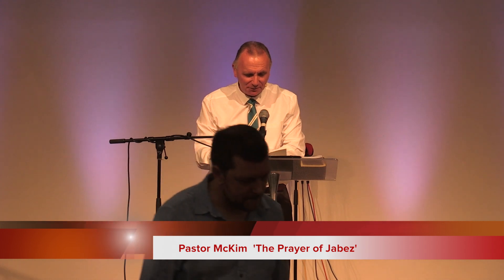The Prayer of Jabez